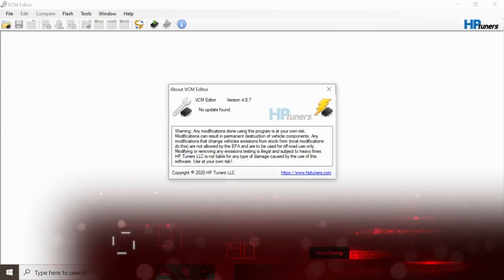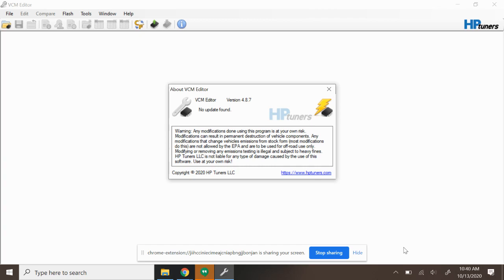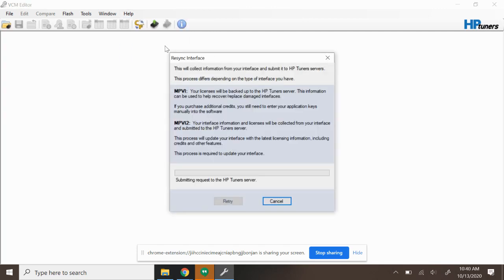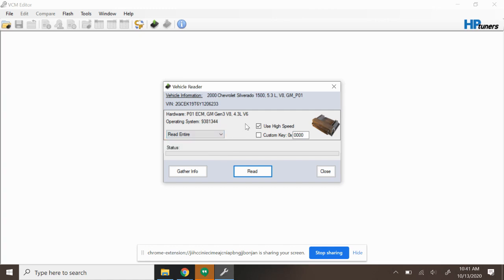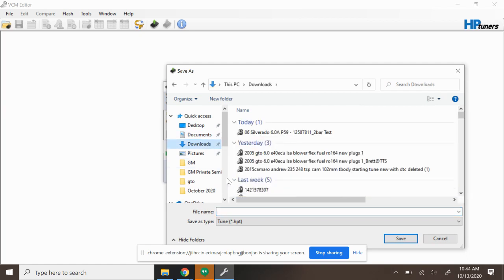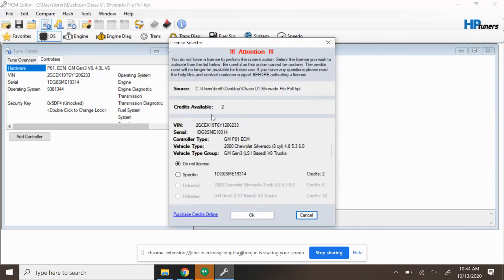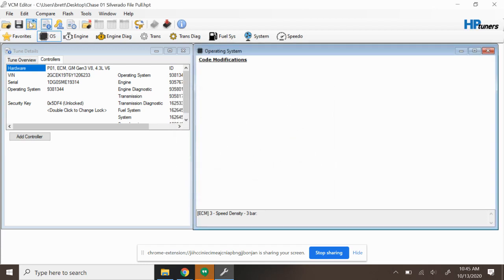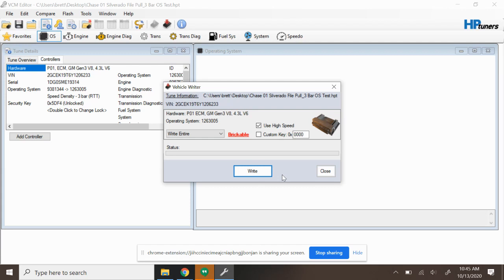Tech Tips - Operating System Upgrade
Here's another episode of Tech Tips from your leader in tuning and technology. Today we're going to take a look at operating system upgrades. @HPTuners did away with the feature to add more credits when you upgrade. We're going to use a 2001 (unlicensed) Chevy Silverado to test this out.